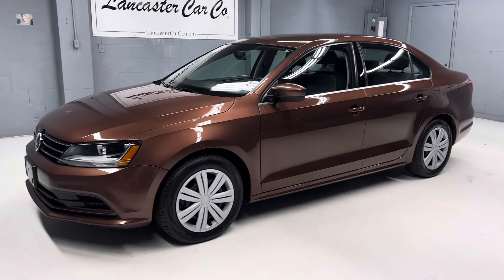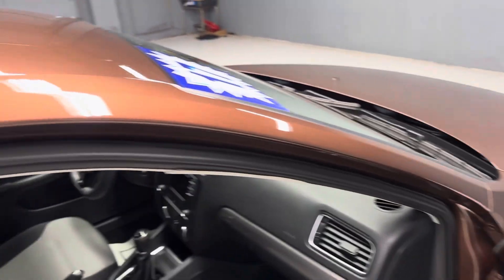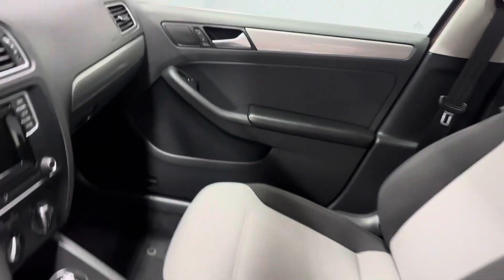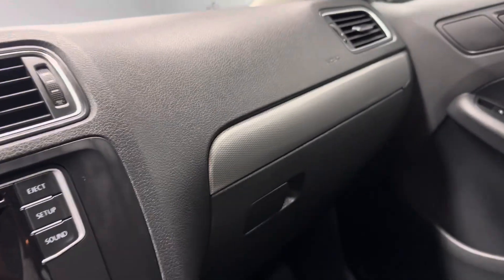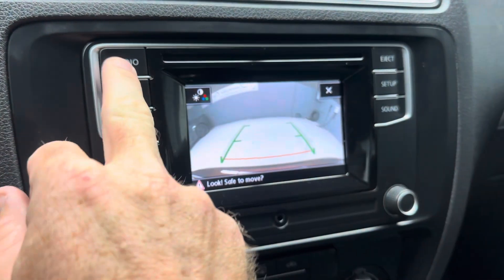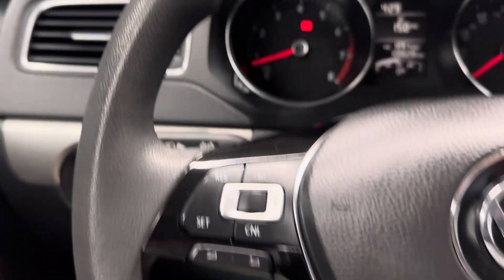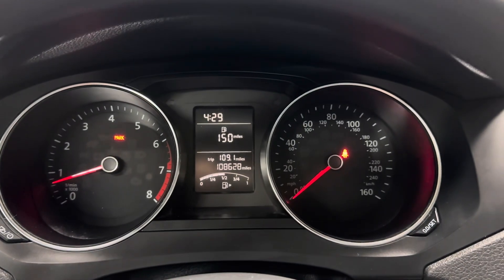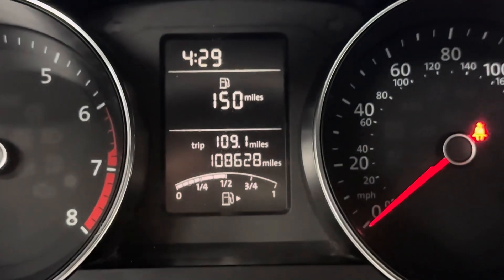*sold*1-owner 2017 Volkswagen Jetta S with only 108,628 miles!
5 speed manual transmission, 4 like new tires, and 2 keys!